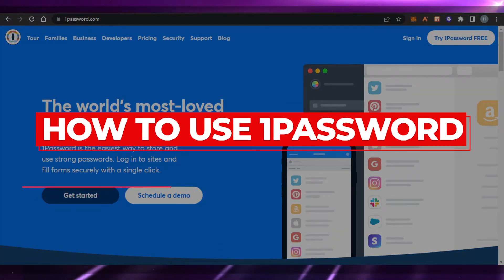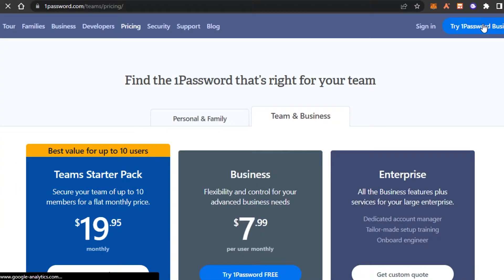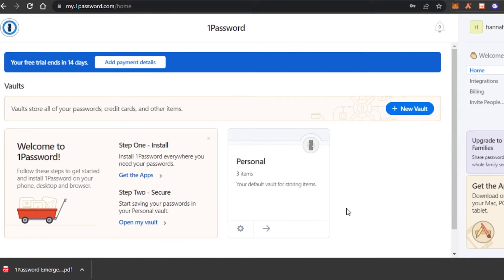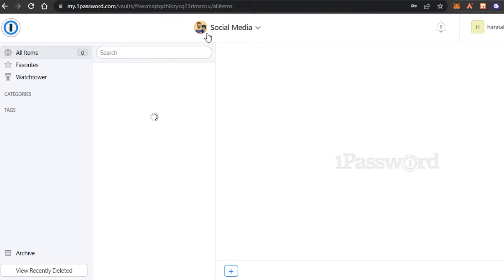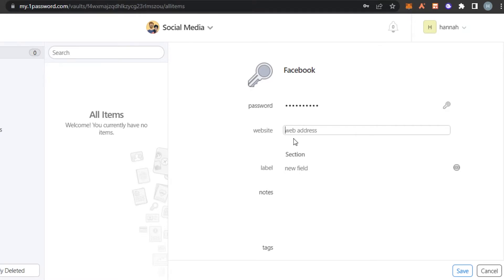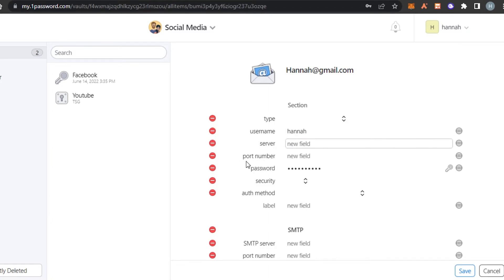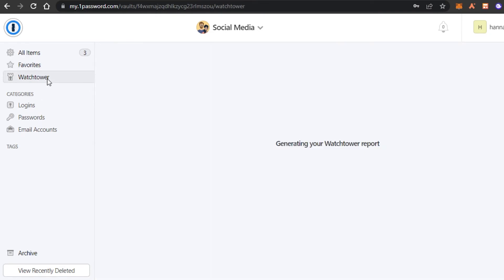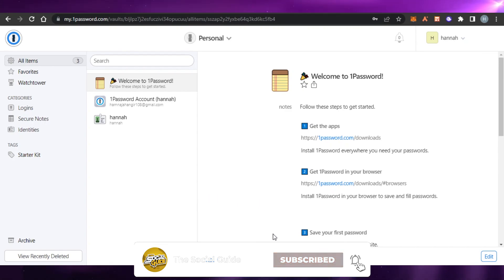How to use 1Password | Easy Tutorial (2025)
In this video I show you How to use 1Password. This is super easy and learn to do it in just a few minutes by following this helpful tutorial.